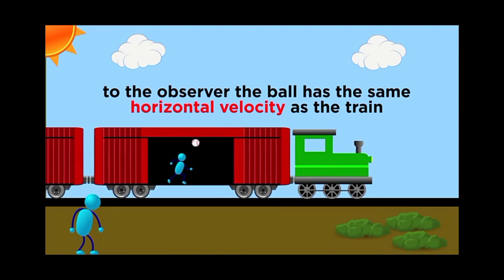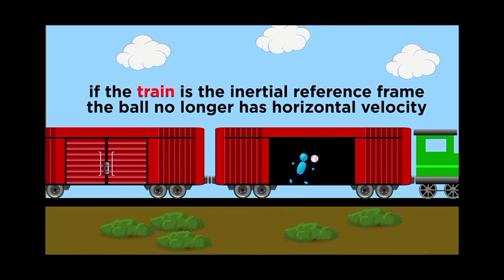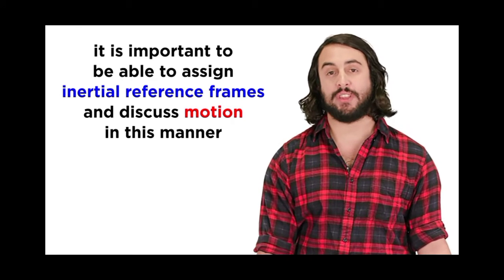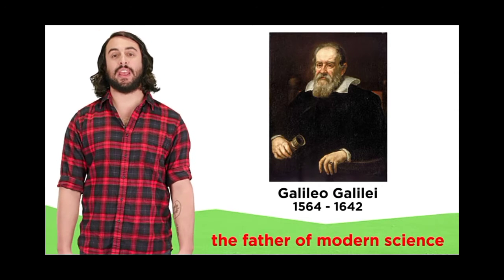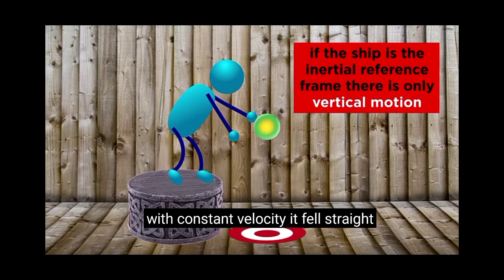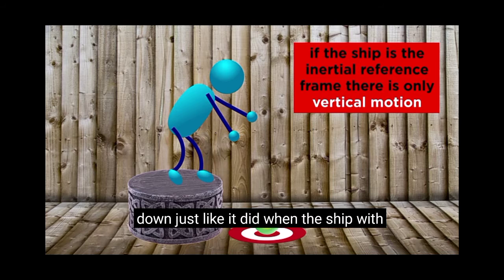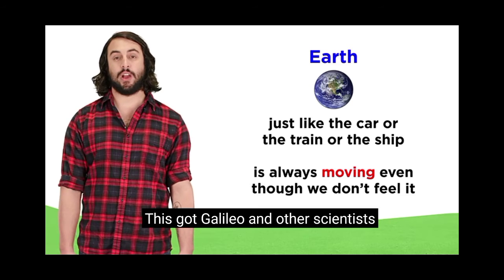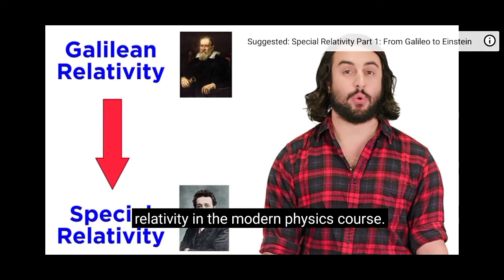Inertial Frame of Reference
project purpose only